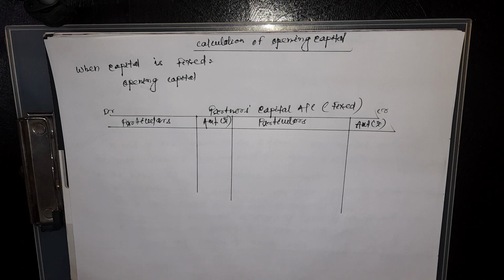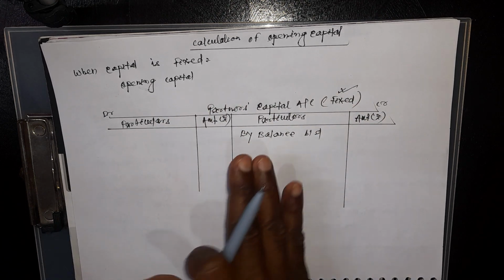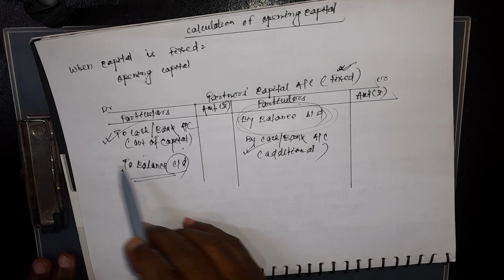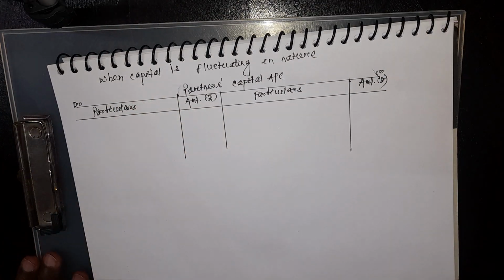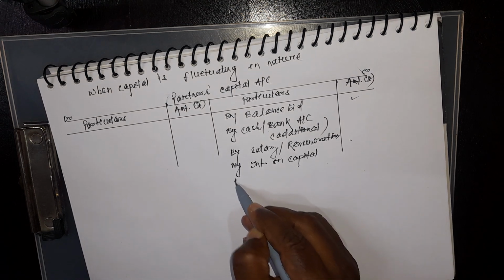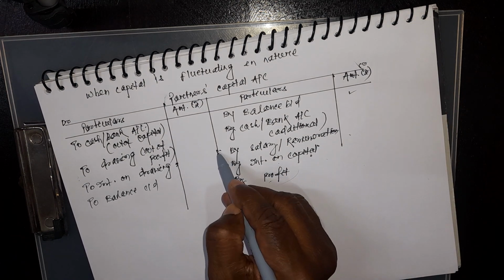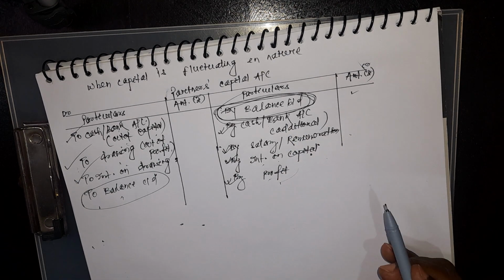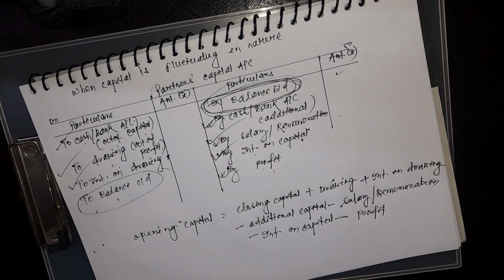Fundamental of Partnership firms, Calculation of Opening Capital.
Explanation of Calculation of Opening Capital.